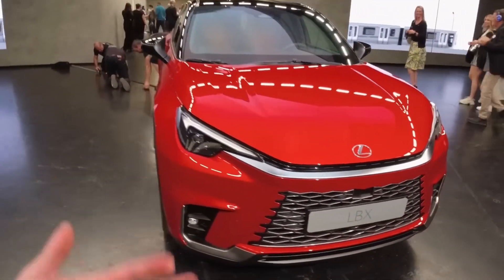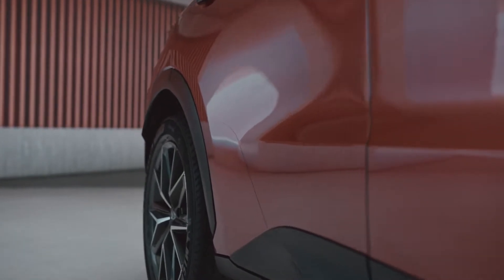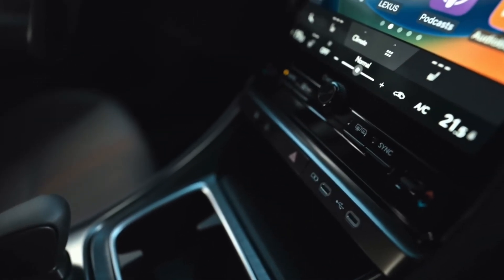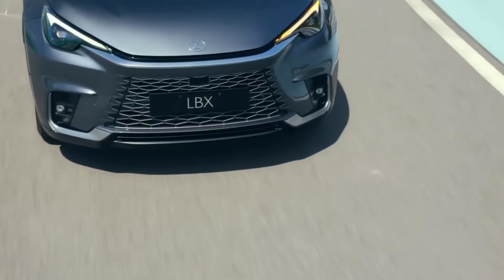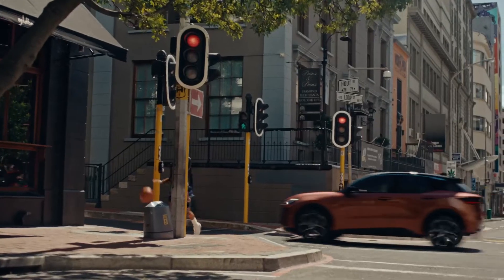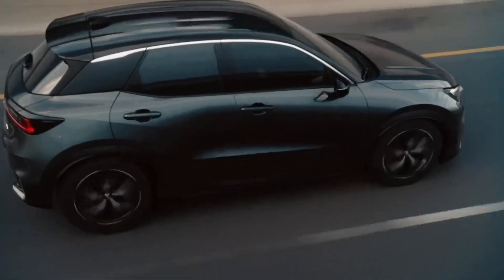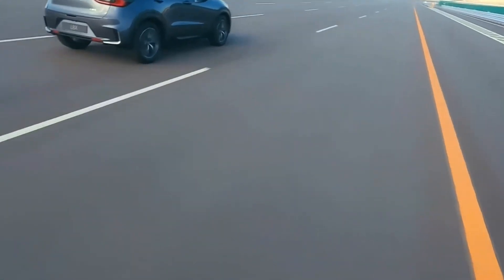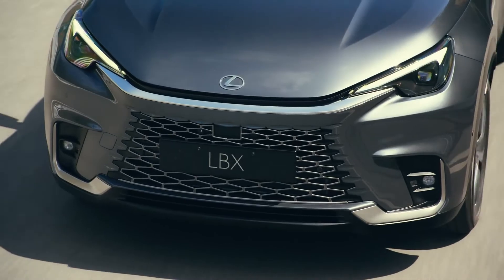Lexus LBX 2024: Is This The Game Changer For Compact SUVs?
Lexus LBX 2024 Review: Is This The Game Changer For Compact SUVs?

This is the Lexus LBX, and it's like Lexus put their other cars on a hot wash and shrunk them. Don't let its size fool you, though. It's got more goodies packed in it than your grandma's Christmas stocking.